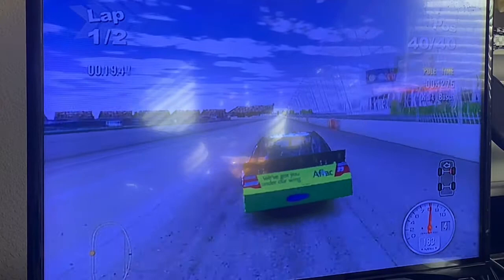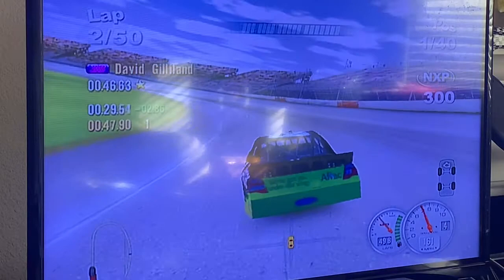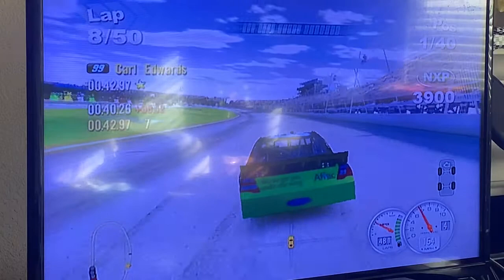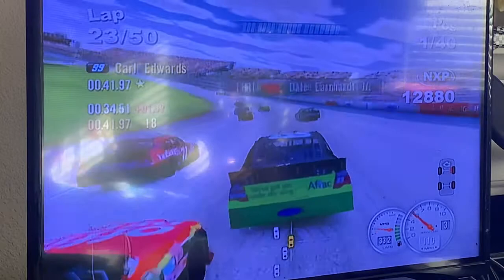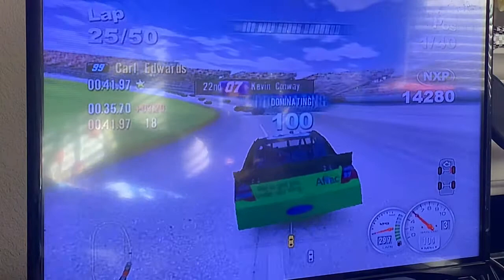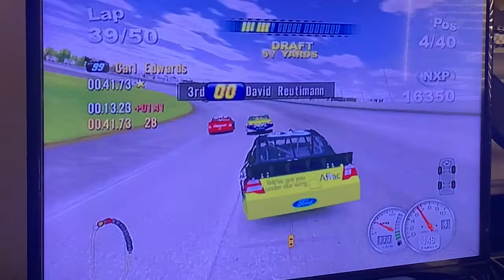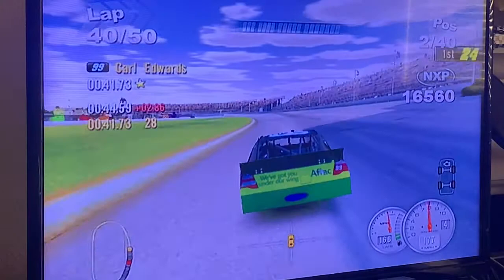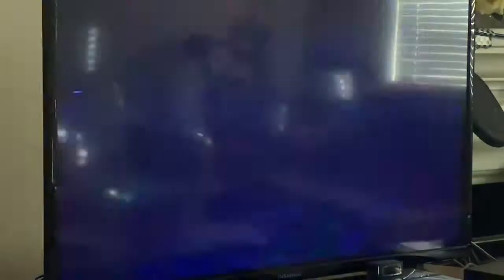NASCAR the Game 2011 Gameplay @ Michigan w/ Carl Edwards